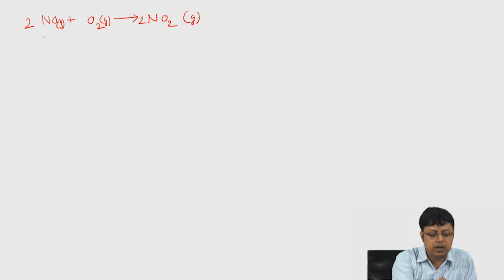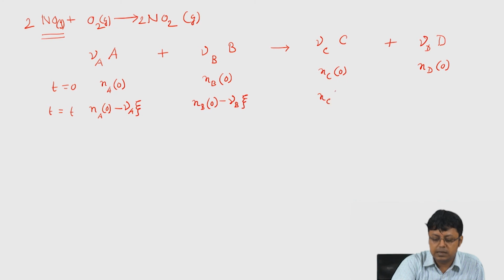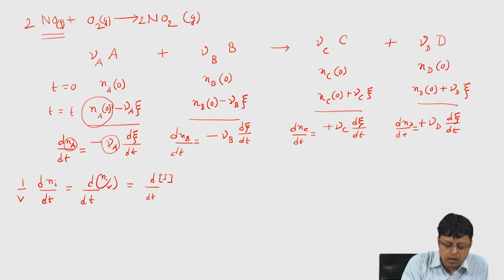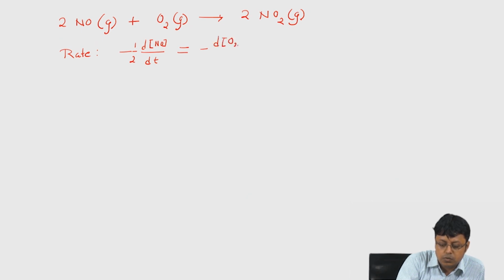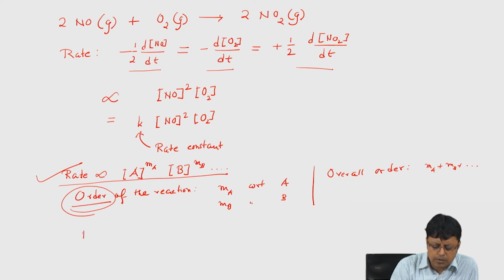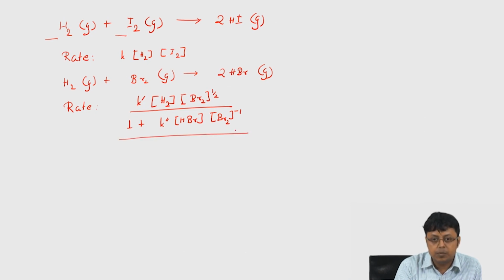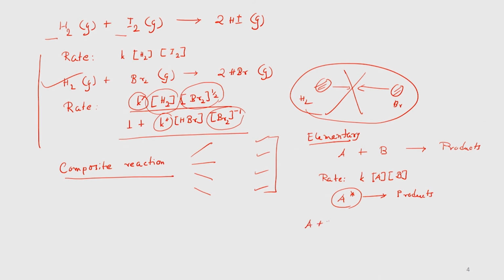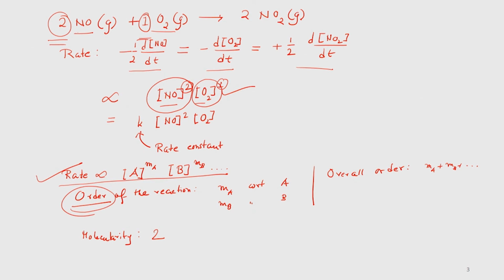Chemical Kinetics: Rate laws - part 1